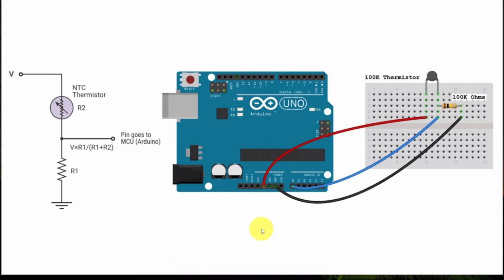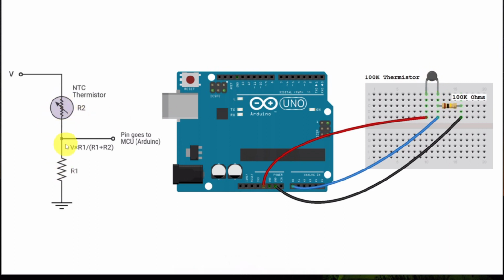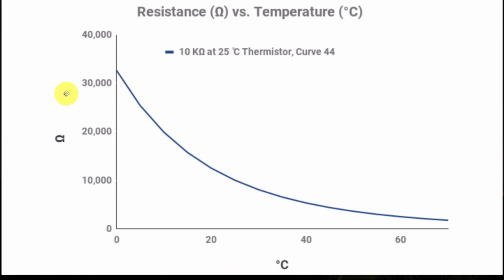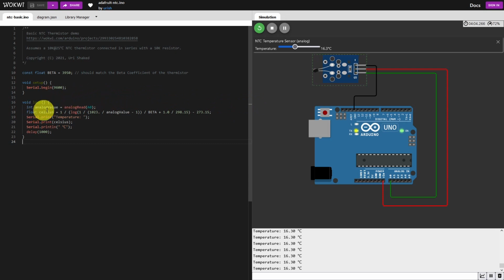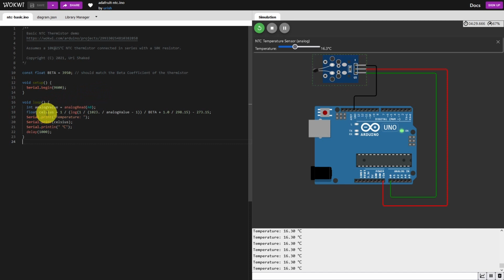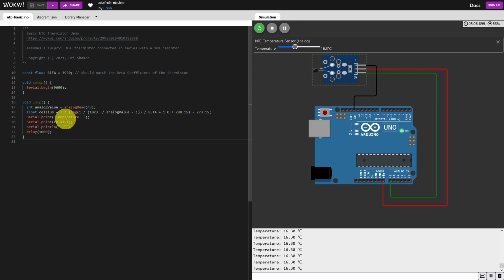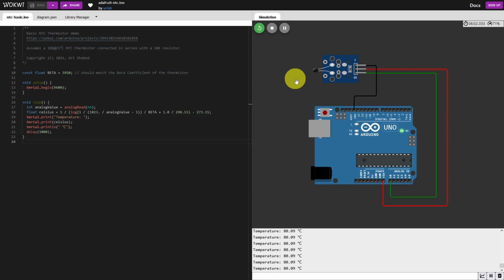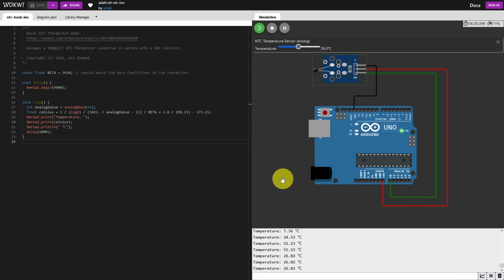How do NTC thermistors work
Enjoy a quick video as I play with an ntc thermistor and explain operation, as well as how to do the Arduino coding for it.

Link below to the code for you to have a play yourself